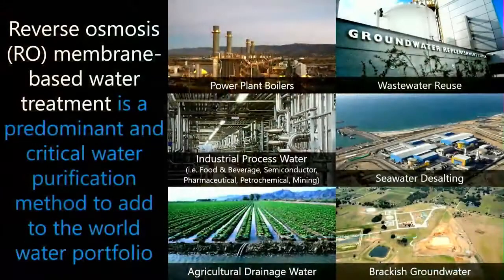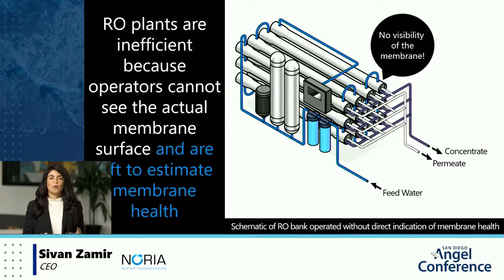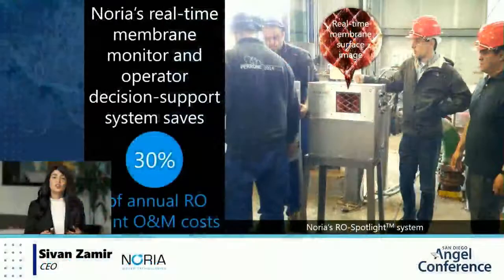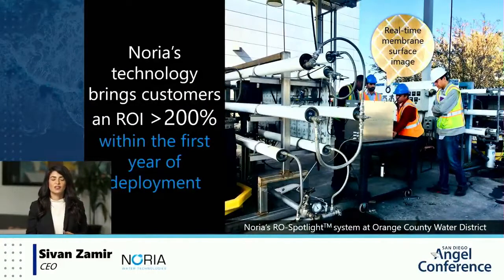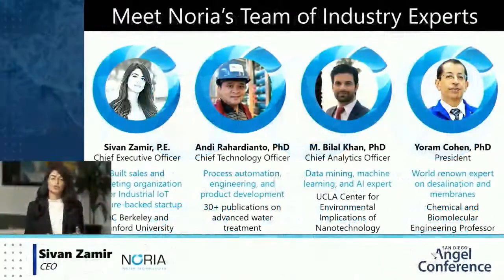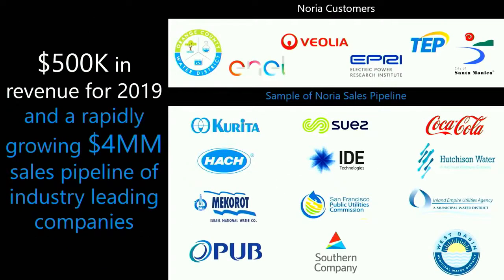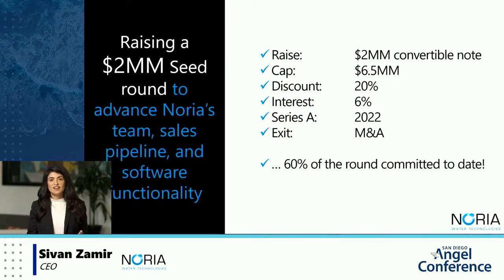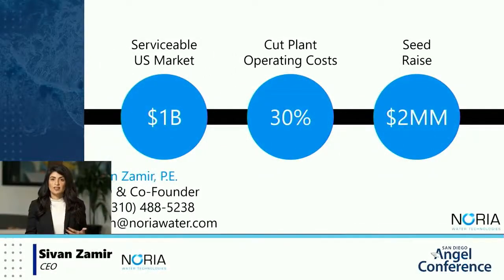Noria 10-Minute Pitch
Noria 10-Minute Pitch at San Diego Angels Conference